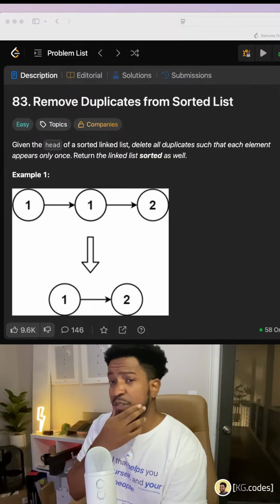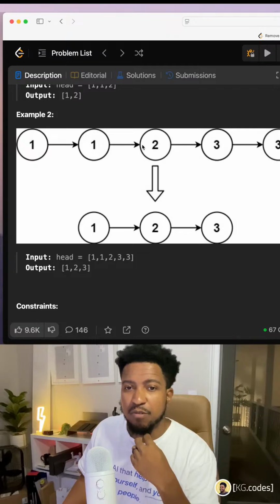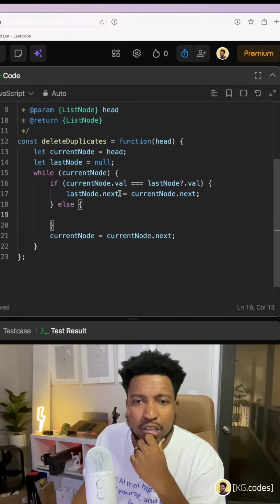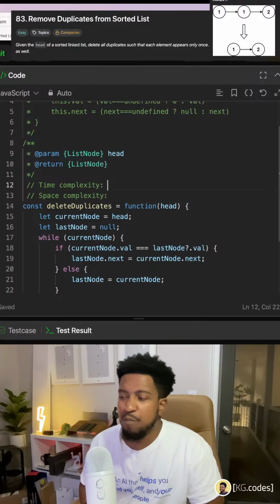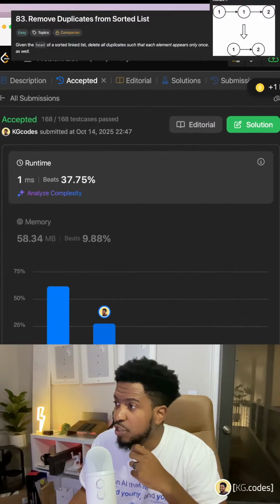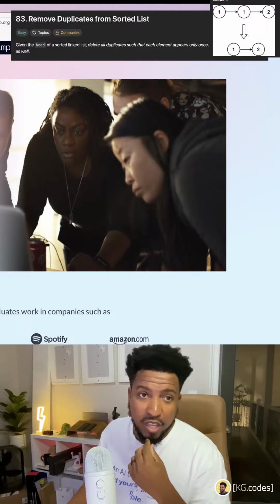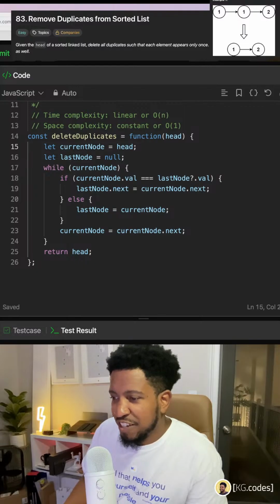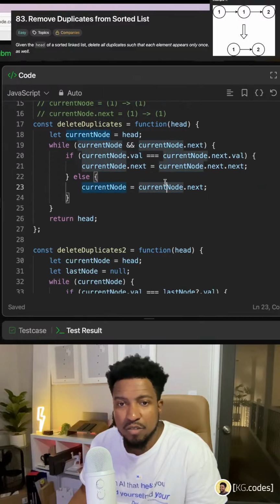Doing a coding challenge LIVE: Remove Duplicates from Sorted List!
Here is the problem and solution to a coding challenge from Leetcode.com called Remove Duplicates from Sorted List!

Given the head of a sorted linked list, delete all duplicates such that each element appears only once. Return the linked list sorted as well.

Intuition / tip:
Since the linked list is sorted, all duplicate elements appear consecutively. We can simply traverse the list once and compare each node’s value with the previous unique node. If they’re the same, skip the duplicate node; otherwise, move the pointer forward.

Solution steps:
1. Initialize two pointers: currentNode (to traverse the list) and lastNode (to track the last unique node).
2. While traversing, check if currentNode.val equals lastNode.val.
3. If equal, link lastNode.next to currentNode.next to skip the duplicate.
4. If not equal, update lastNode to point to currentNode.
5. Continue until the end of the list and return head.

Time complexity:
O(n) / linear. Each node is visited once.

Space complexity:
O(1) / constant. Only a few pointer variables are used regardless of the list size.

💬 Comment: Let me know if you have any questions or see ways I could have optimized!